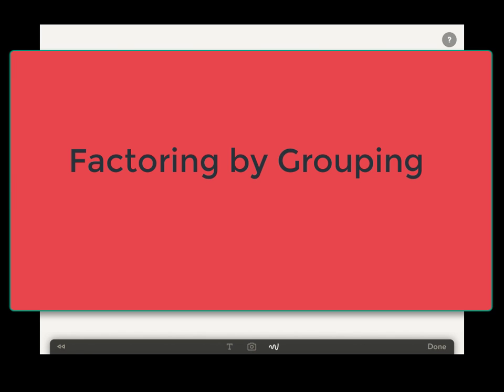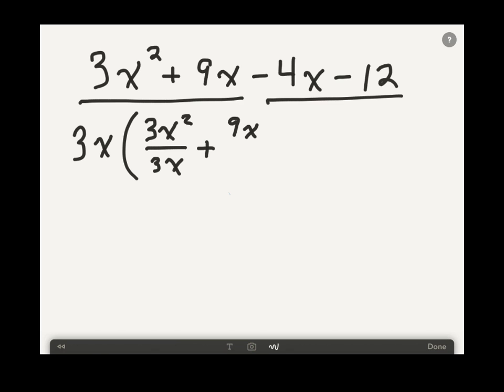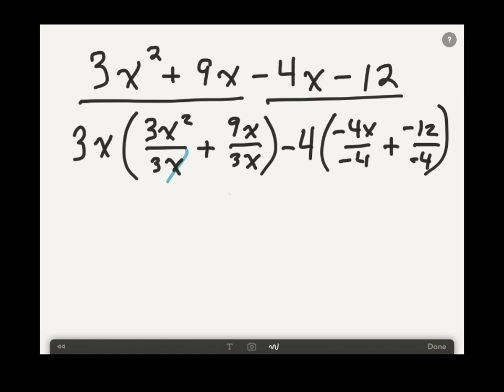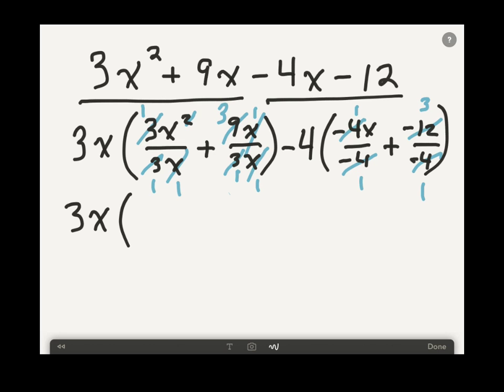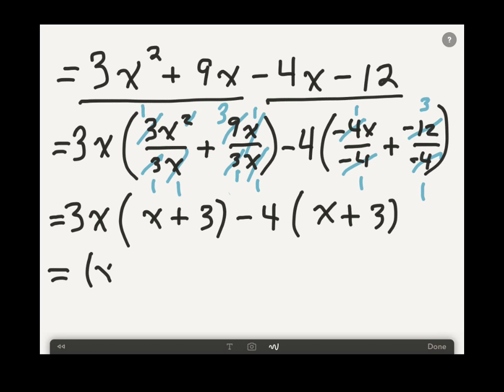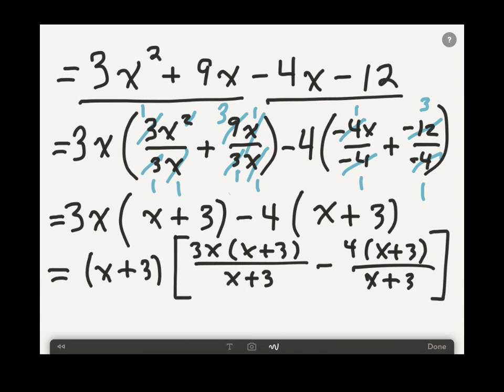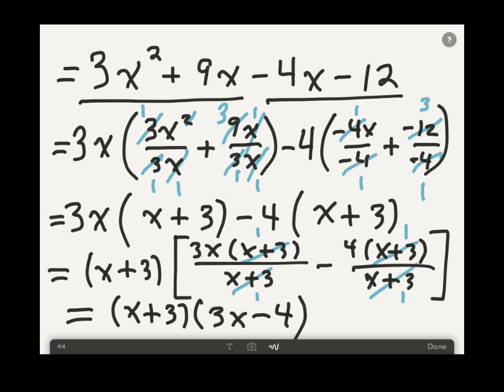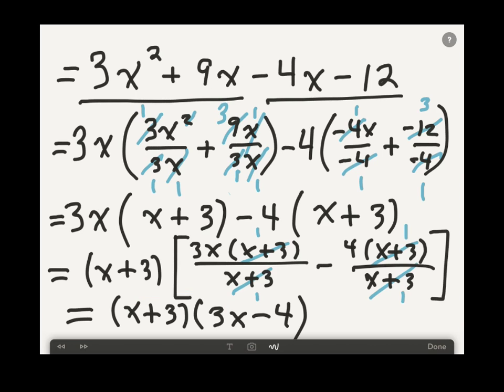factoring by grouping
(revised 6/1/20)

In this video, I work through a factoring by grouping example. I included written steps that we oftentimes do in our head.